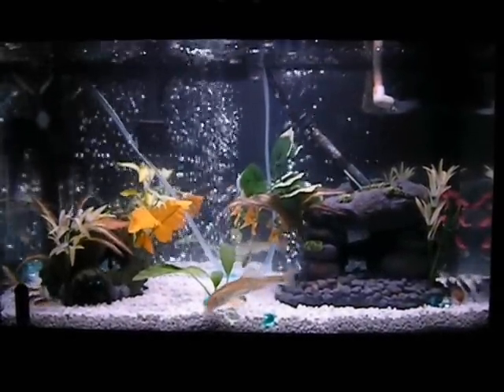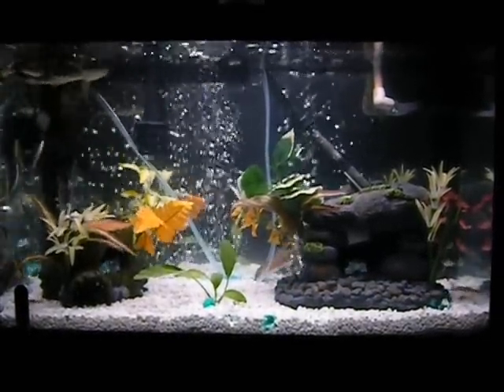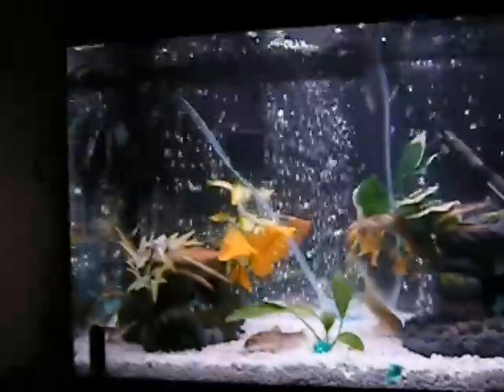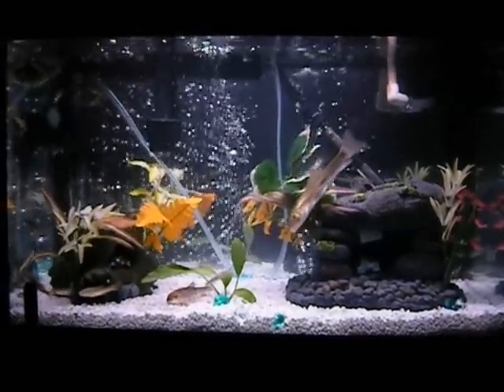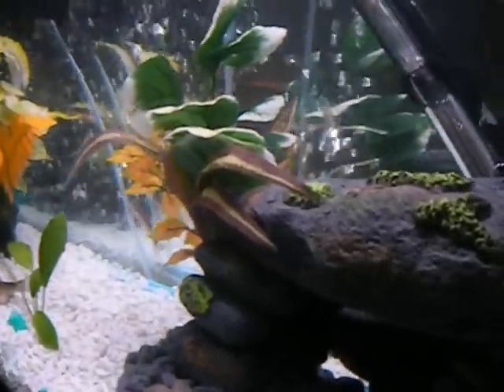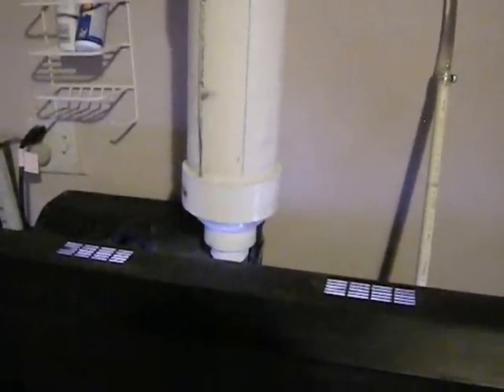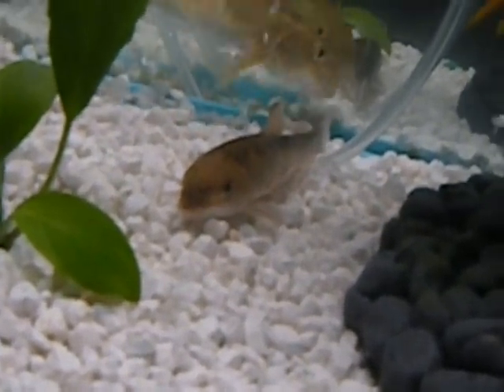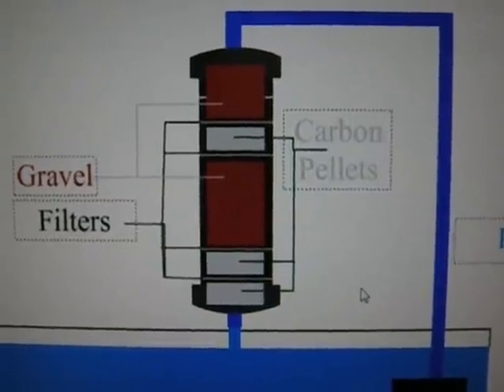DIY Fish Aquarium Bio Filter-What do you use in the filter.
I need some advice on what I built for my fish tank. When I first got into having fish, I did some research on improving water conditions in my tank. However, 70 Dollars later, I think I might have built something that was a waste of money.

If your in the know, Please help me as to what I built (if there is a name for it) and what I can do with it.